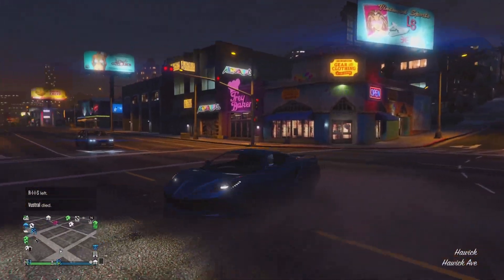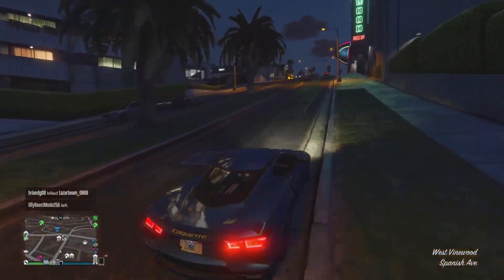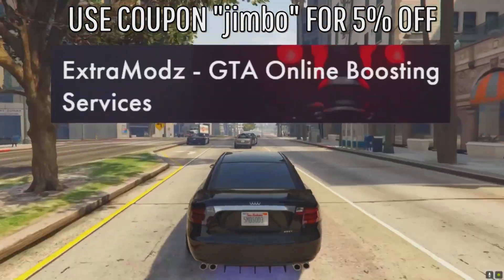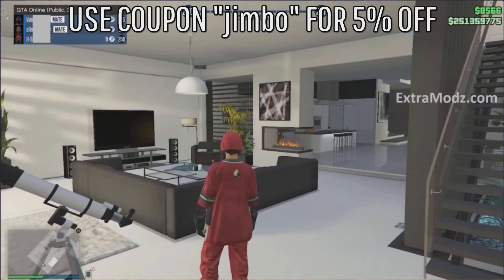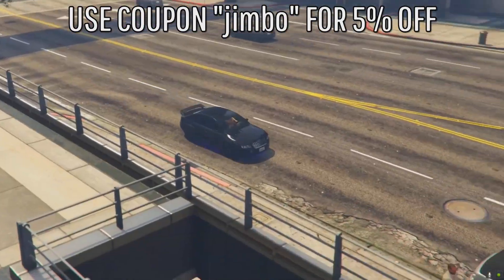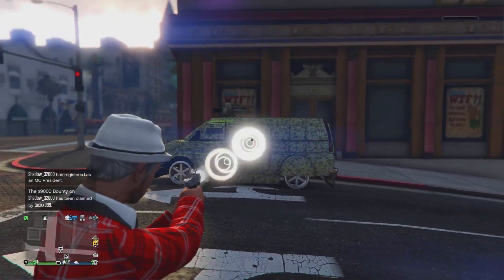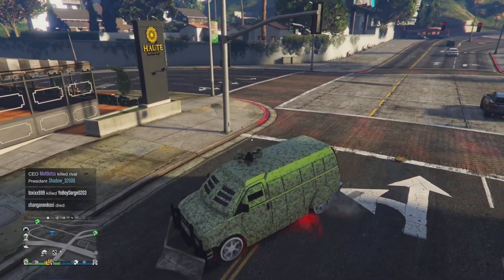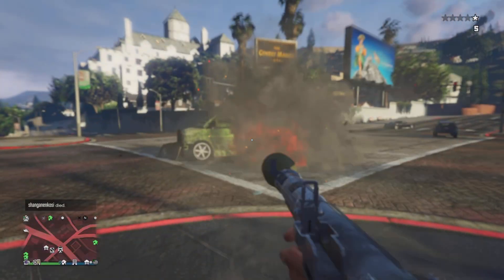GTA ONLINE | *STILL WORKING* Speedo Custom GodMode Glitch After 1.66!